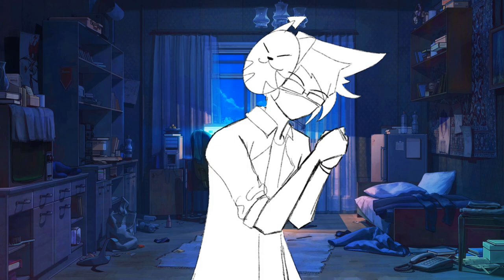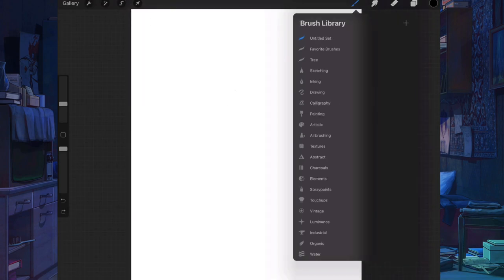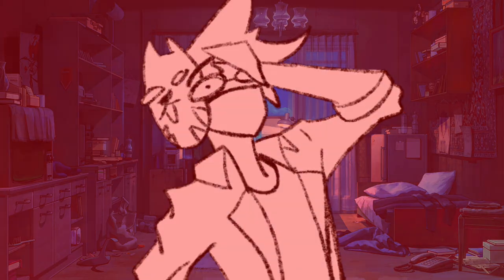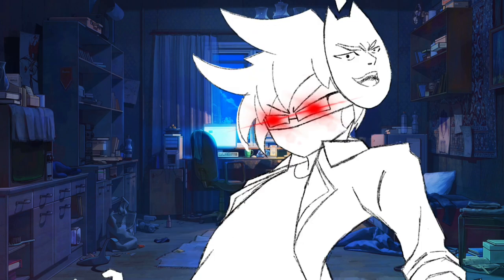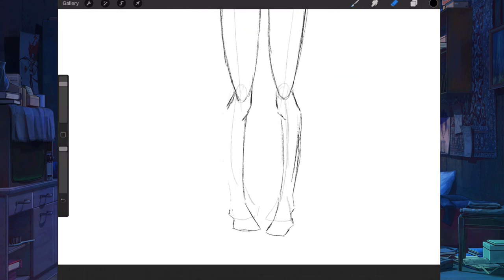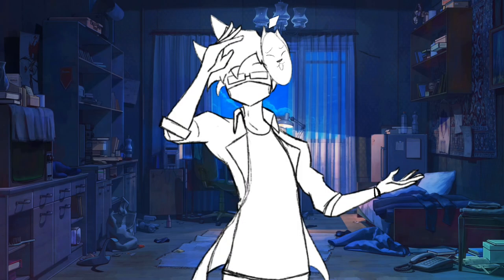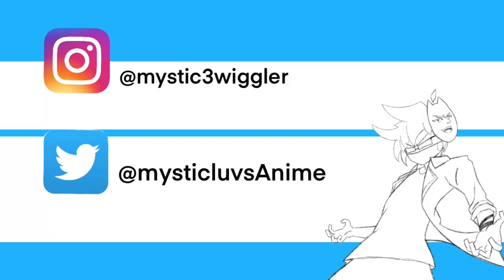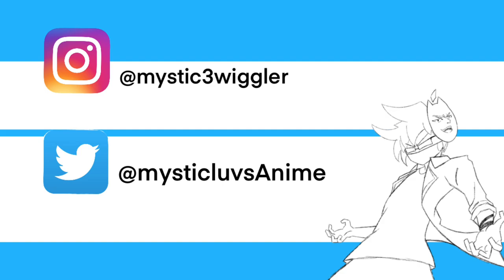[TUTORIAL] How to draw Lolis (petite girls) for anime. (pt2)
Hello hello my fellow weebs. Welcome back to another installment of the female anatomy series. Hope u enjoy this one lol